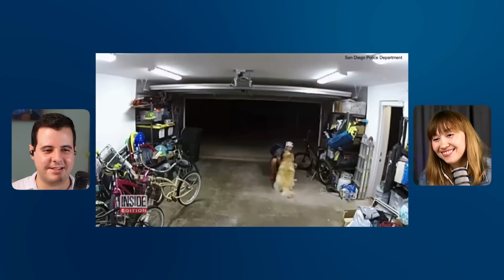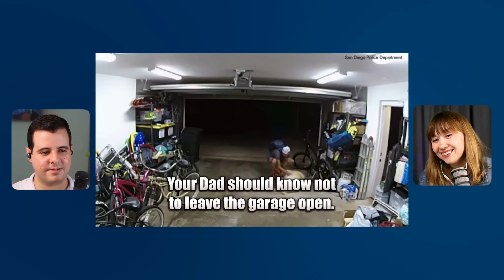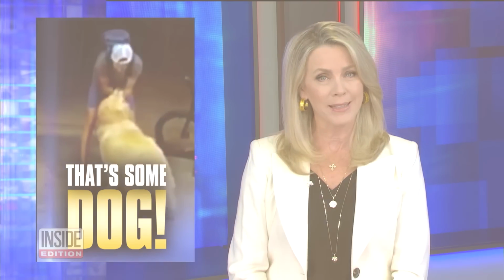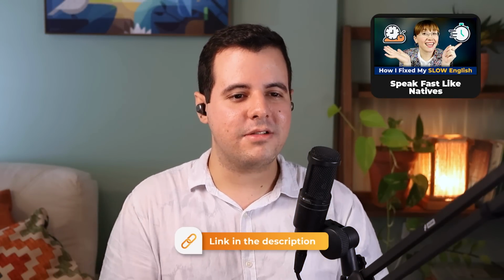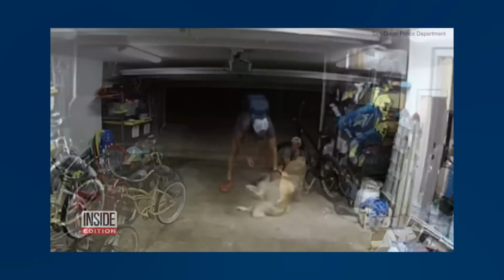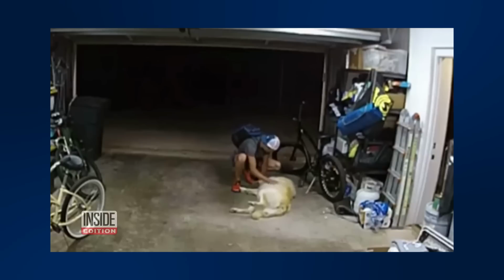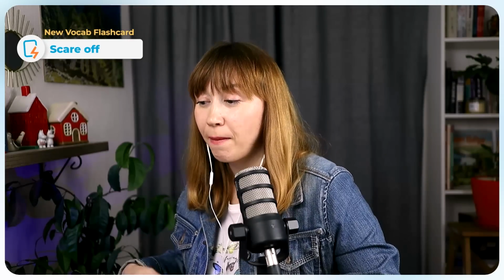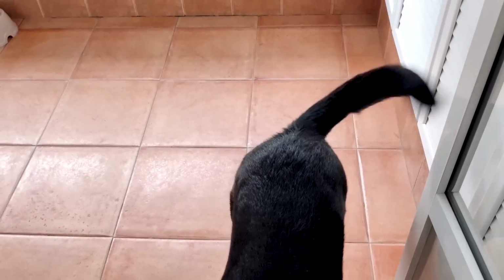I used this method to become fluent in English (no textbooks required)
👇 𝗚𝗲𝘁 𝘁𝗵𝗲 𝗥𝗲𝗮𝗹𝗟𝗶𝗳𝗲 𝗘𝗻𝗴𝗹𝗶𝘀𝗵 𝗔𝗽𝗽
👆 Get Vocabulary Flashcards for this lesson and listen to our lessons with a full, interactive transcript!

REALLIFE ENGLISH PODCAST - EPISODE 418

CHAPTERS
0:00 Intro
1:14 Why this method works
3:18 Let's watch the clip
4:18 Part 1 - Burglars, breaking into a house, etc
11:03 Part 2 - To scare off, tailwagging, and more!
14:02 Part 3 - Tools of the trade, getaway, and sticking around
16:48 Part 4 - Word of advice, bidding farewell, and strolling off
23:11 Learner of the week!
23:54 How is Ksenia's puppy doing?
26:44 Support us!